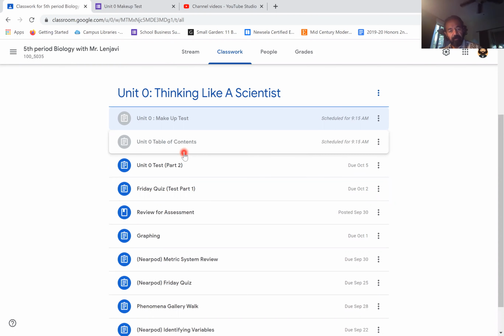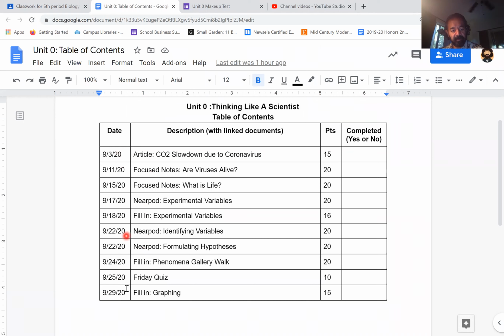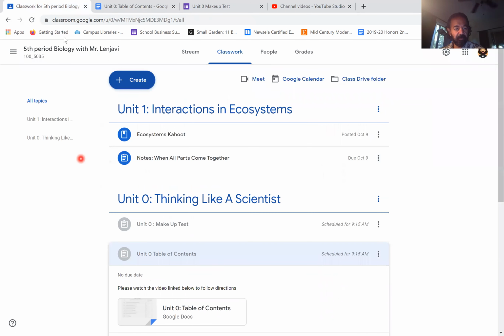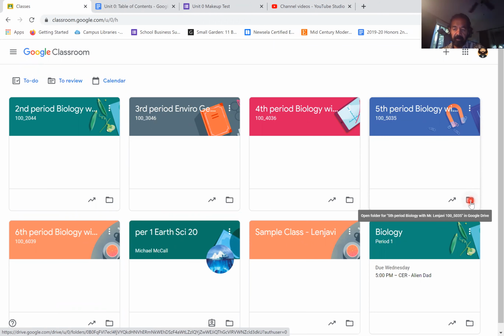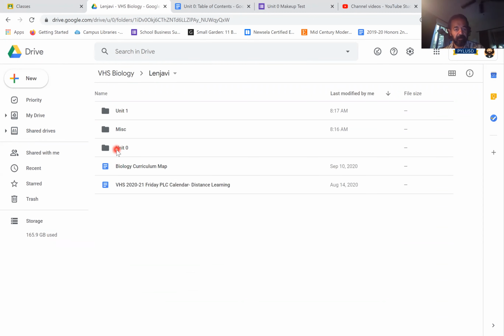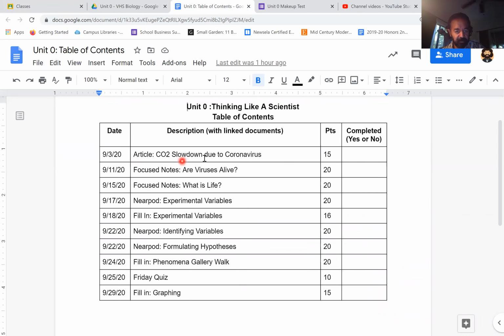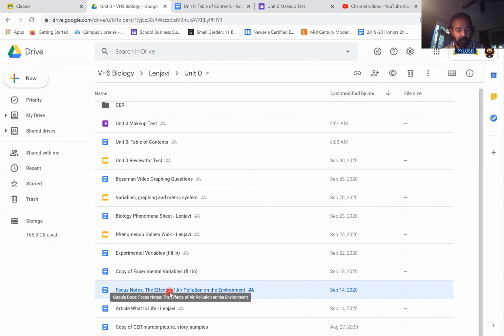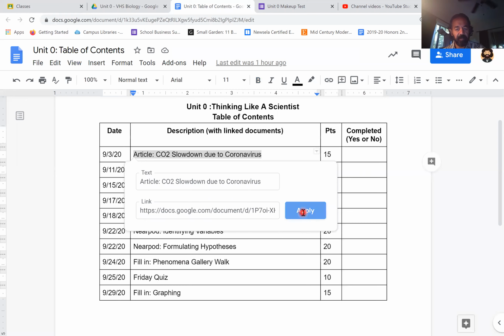Table of Contents Directions